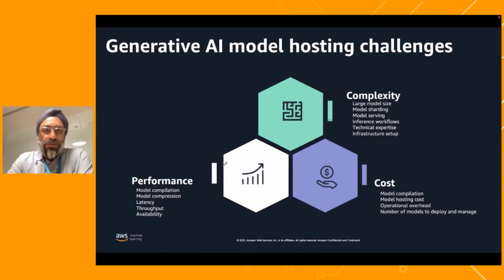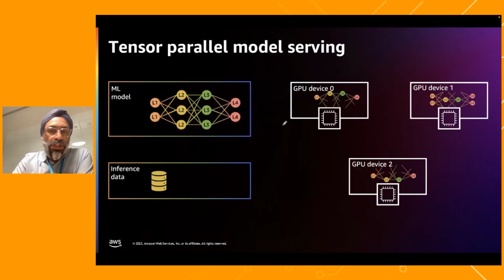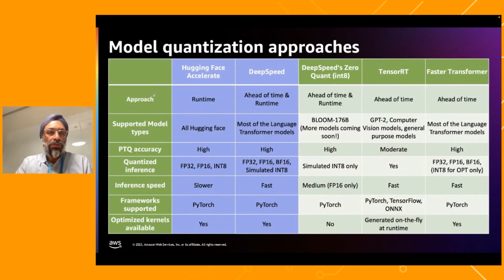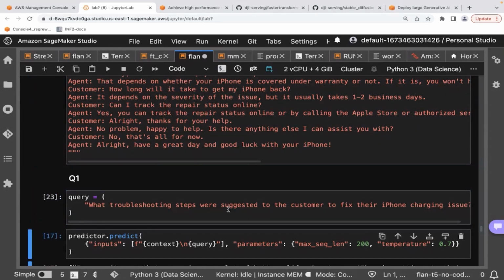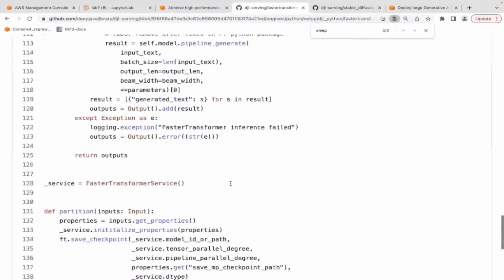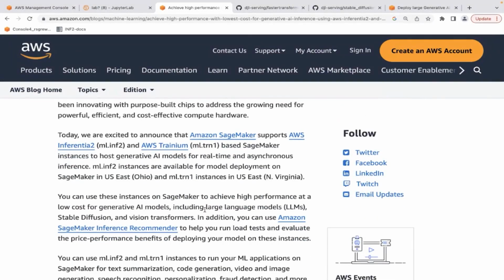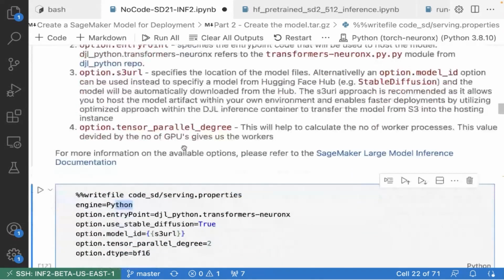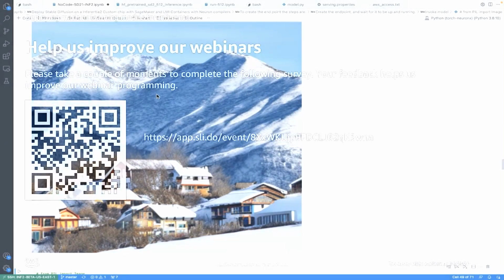Deploying machine learning models for inference- AWS Virtual Workshop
Maximizing inference performance while reducing cost is critical to delivering great customer experiences through ML. Amazon SageMaker provides a breadth and depth of fully managed deployment features to achieve optimal inference performance and cost at scale without the operational burden. In this episode, learn how to use SageMaker inference capabilities to quickly deploy ML models in production for any use case, including hyper-personalization, Generative AI, and Large Language Models (LLMs).

Learning Objectives:
* Objective 1: Learn about how to deploy ML models on Amazon SageMaker for inference.
* Objective 2: Discover the SageMaker inference endpoint options that fit your use case.
* Objective 3: Learn how to deploy Large Language Models (LLMs) for inference.

***To learn more about the services featured in this talk, please